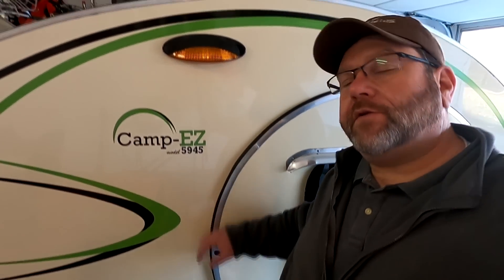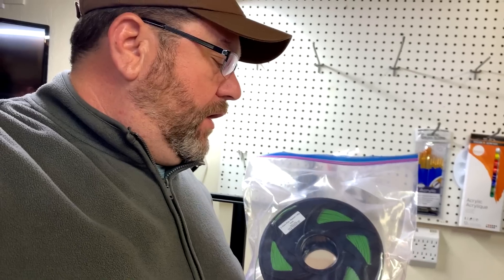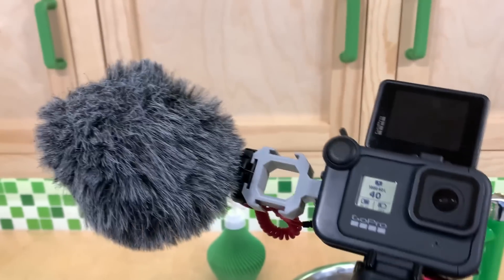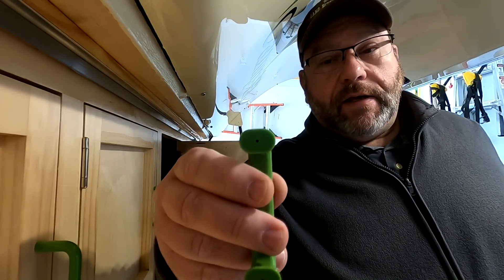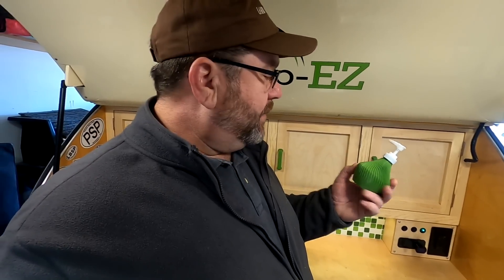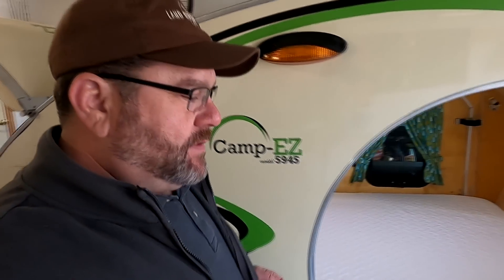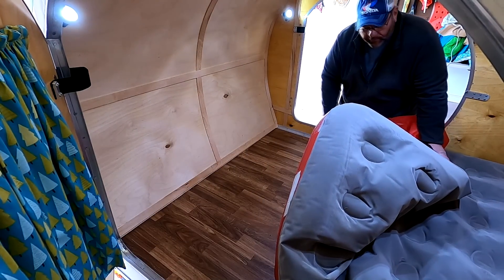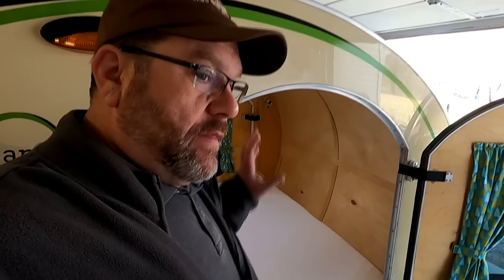5 Cool Teardrop Upgrades | 3D Print Your Own Parts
After a year and a half enjoying our teardrop camper, we decided it’s time to make some upgrades.  In this episode we show 5 easy upgrades we made to our trailer.  We also experiment with 3D printing some really cool add-ons and replacement parts for the Camp EZ teardrop.  Whether you’re in a teardrop camper, camper van, RV, or travel trailer, 3D printing can be a useful tool for making your own parts and accessories.  We may even do a future how to video on 3D printing.

Help support the production of Camp and Camera by shopping AMAZON through our STORE FRONT (no additional cost to you)*:

Or, enter Amazon through any of these links:
AMAZON FAV’S FOR SMALL TRAILER CAMPING:

BLUE SKY PELLET FIRE PIT at this Amazon link*:
FRIGIDAIR ICE MAKER
IBOLT IPAD / TABLET HOLDER
GORILLA GUARD TONGUE LOCK
TRIMAX TCL 65 WHEEL LOCK
CAMCO CURVED LEVELER
GSI OUTDOORS STAINLESS PERCOLATOR (Shown in this episode)

VIDEO GEAR:
GoPro Hero 8 Black
Rode Video Micro
Canon Eos M50
Rode VideoMicPro

Whether we’re in the teardrop camper or travel trailer, we’re always up to something.

“Heaven Knows” by Lasse Lyx
“Building Chemistry” by Cody Francis

Music in this video from the YouTube Creative Commons Library